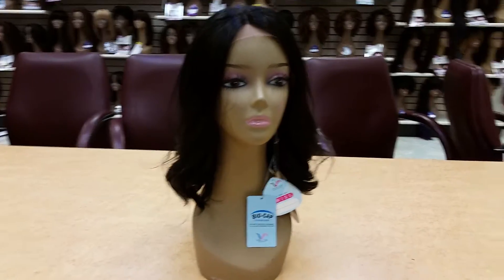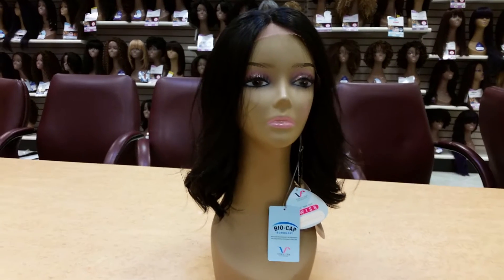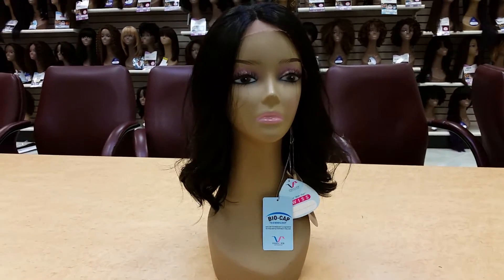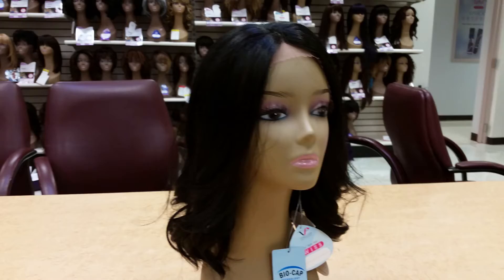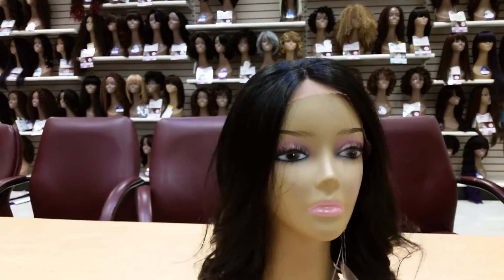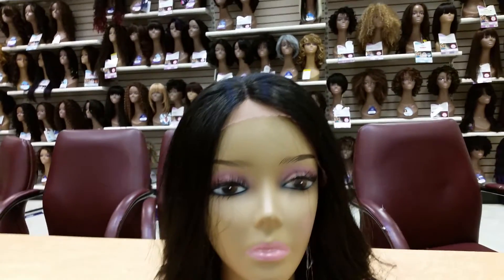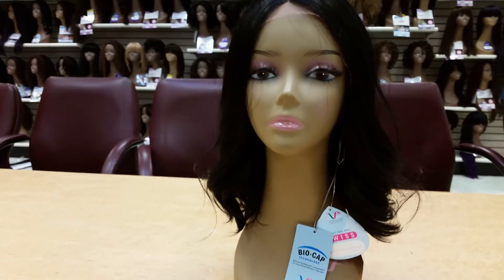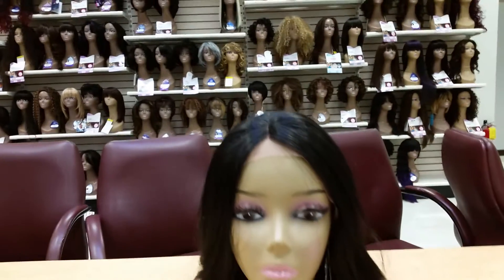[ Vivica A Fox ] TANYA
- 15" layered romance curl ends w angled cut
- Tasseled, carefree easy look
- new futura w invisible part
- natural baby lace front